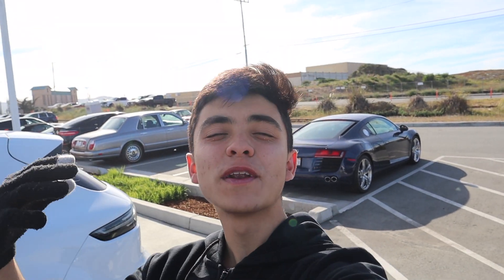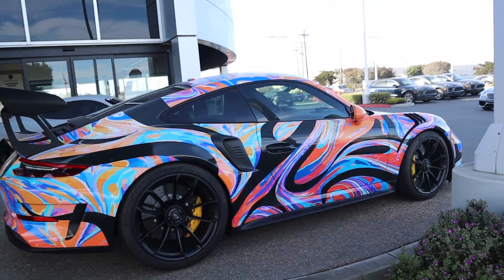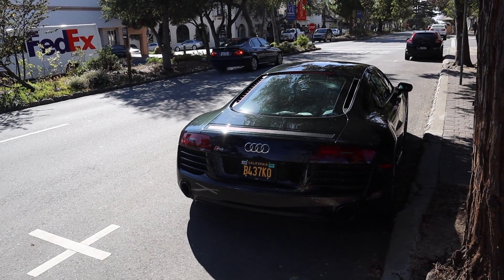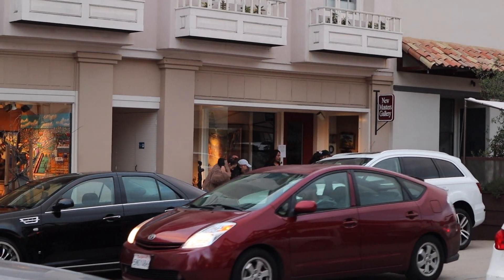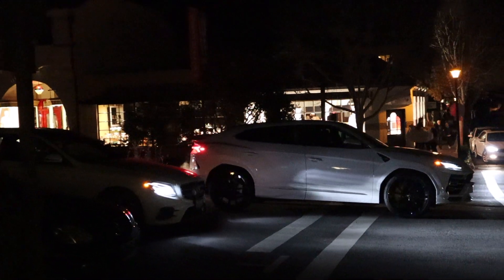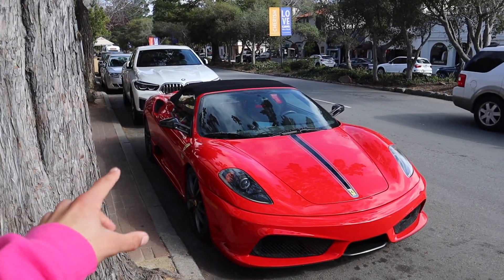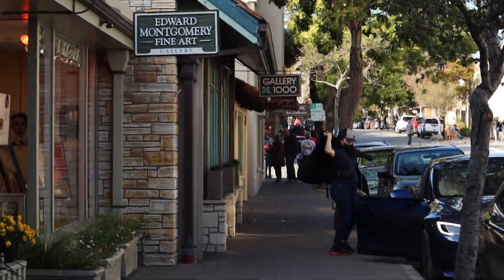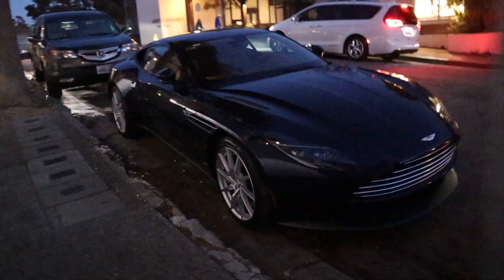The Craziest Wrap that I've ever seen on a Porsche GT3RS!